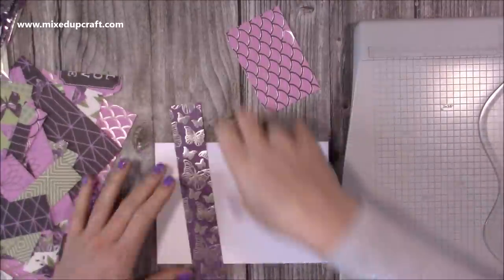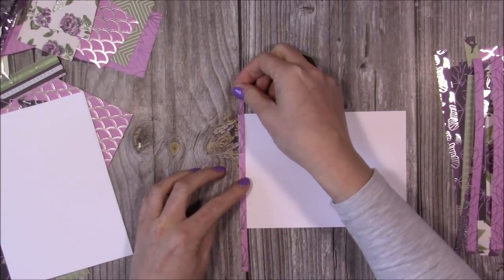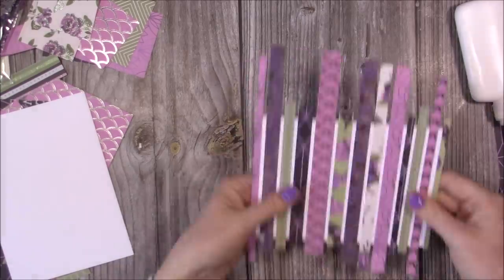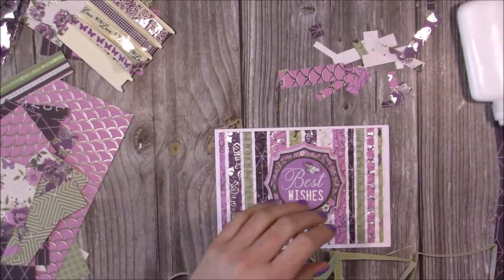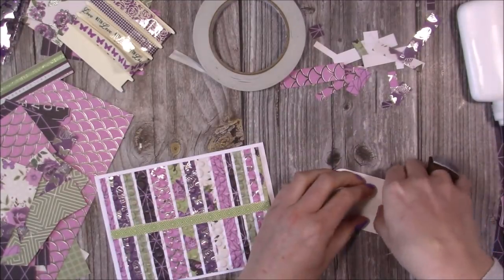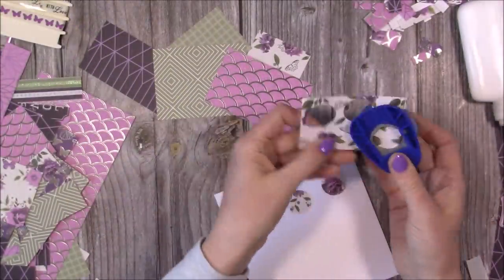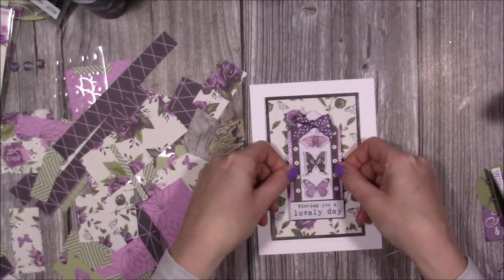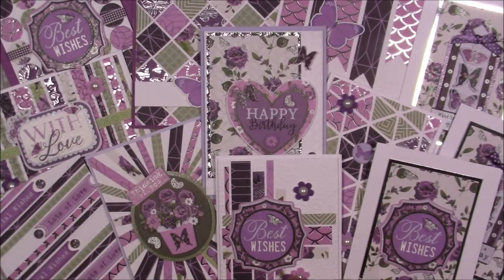10 EASY Cards Using Your Scraps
Craft Stash
My Pink & Purple Scoreboard by Hunkydory.

Sam